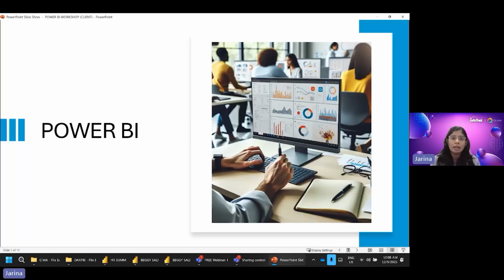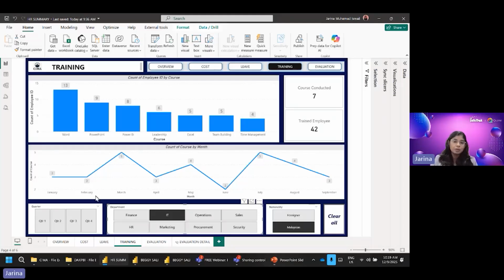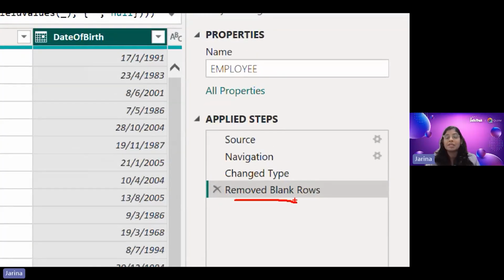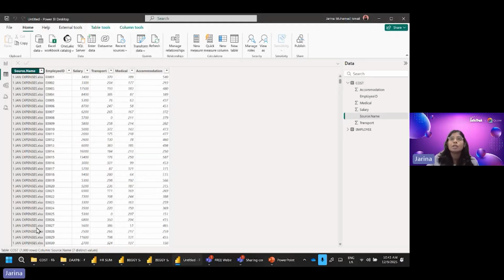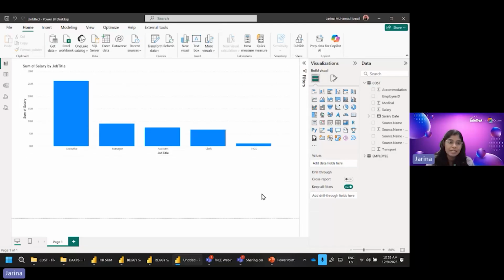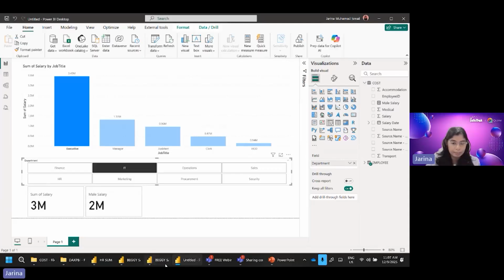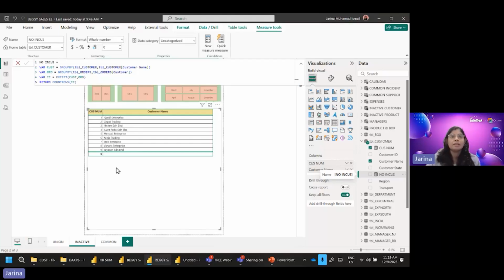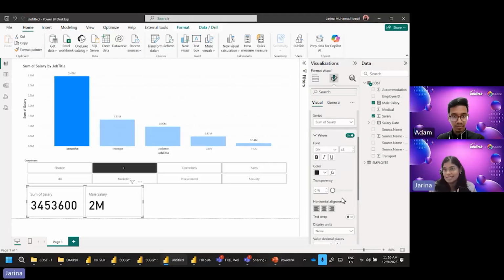FREE Webinar HR Dashboard in Power BI & DAX Calculation for Comprehensive Reporting